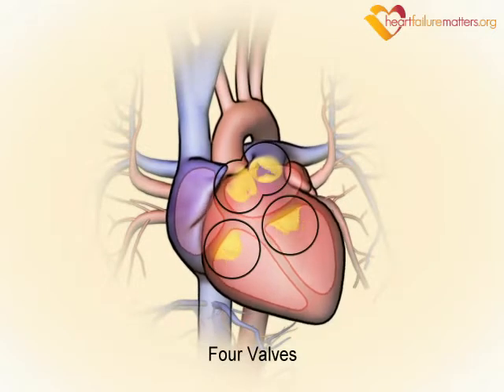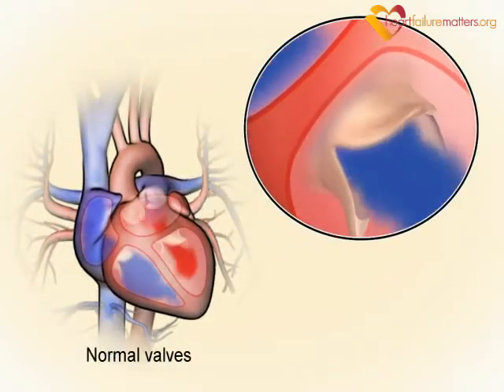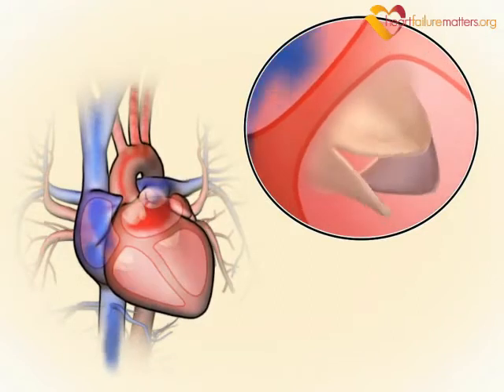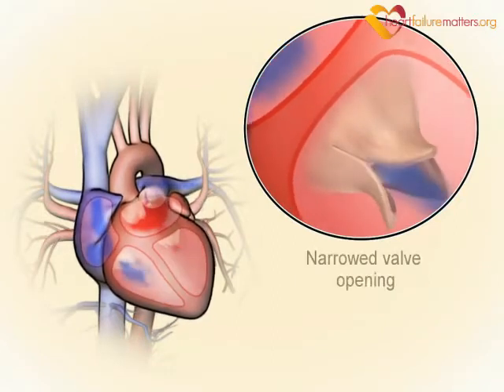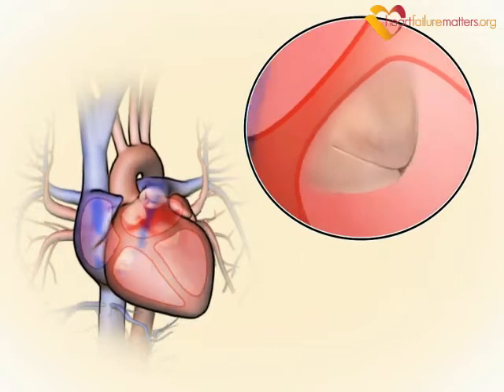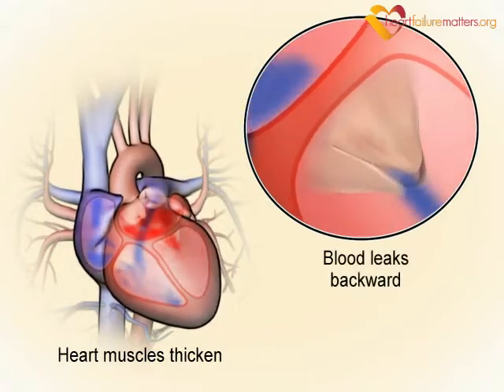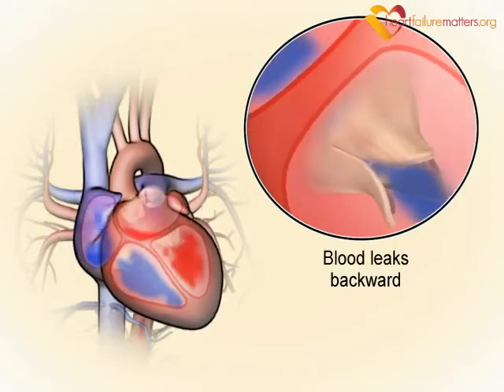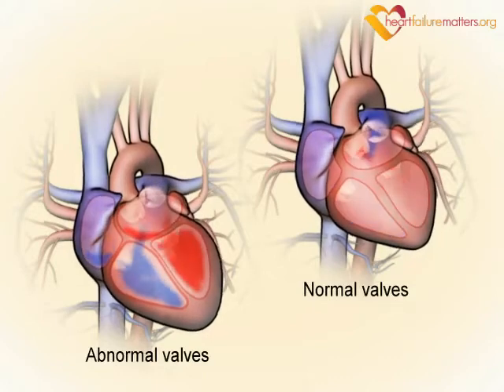How abnormal heart valves can cause heart failure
This animation shows that if your heart valves don't work properly, your heart has to work harder to keep enough blood moving in the correct direction. This additional workload can become too much for your heart and heart failure develops.